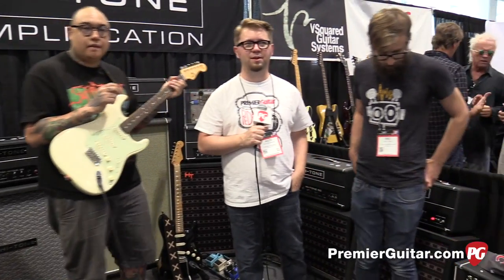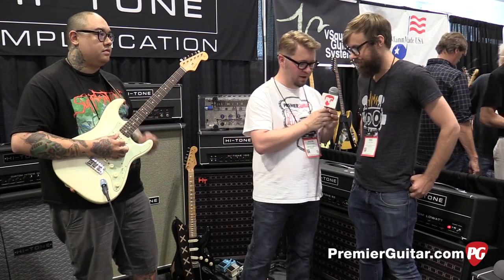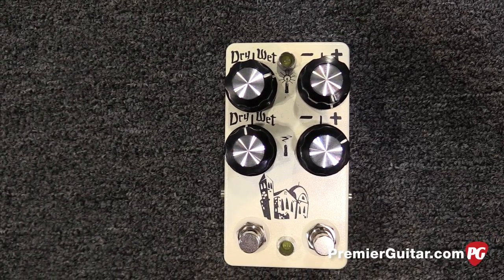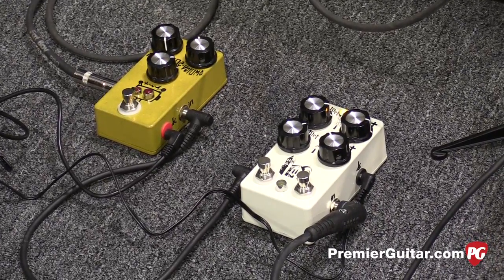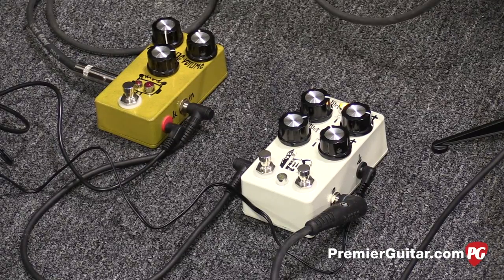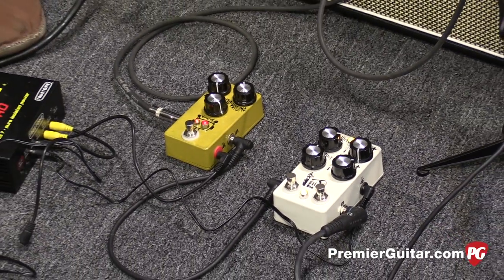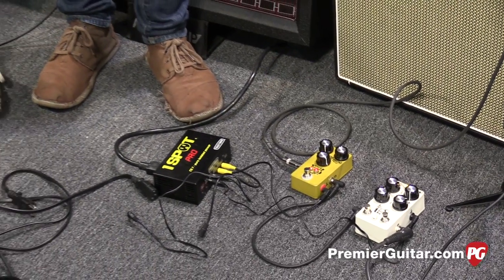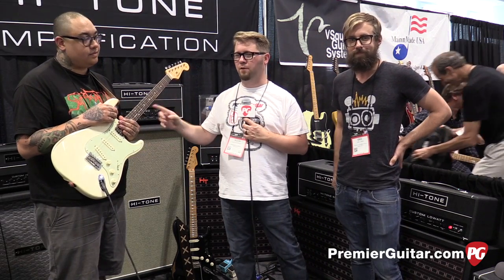SNAMM '17 - Hungry Robot Monastery Demo